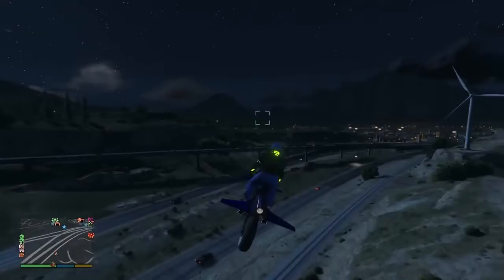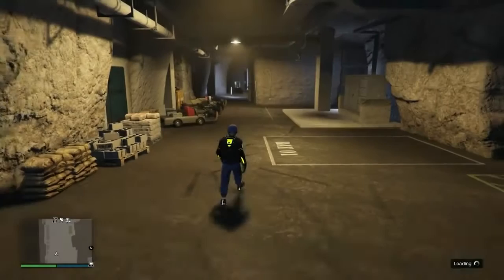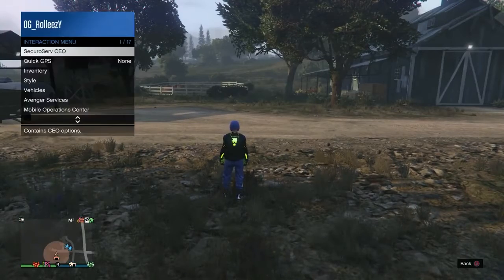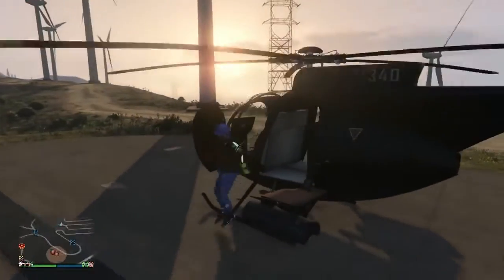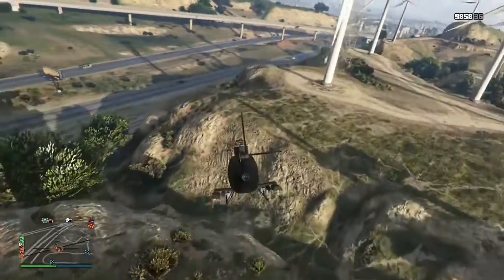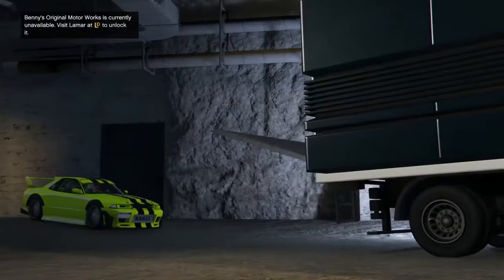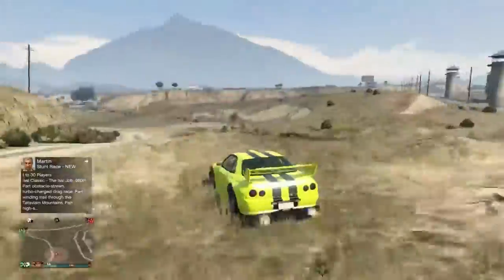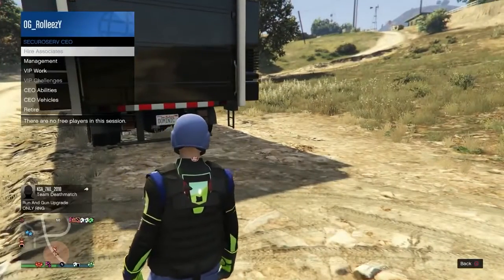SOLO MONEY GLITCH EASY & FAST CAR DUPLICATION GLITCH MAKE MILLIONS & GET RICH IN GTA 5 ONLINE 1.44